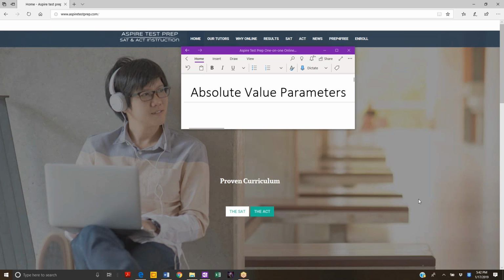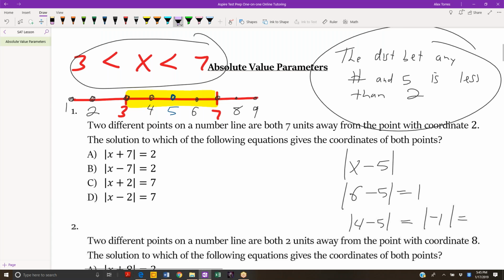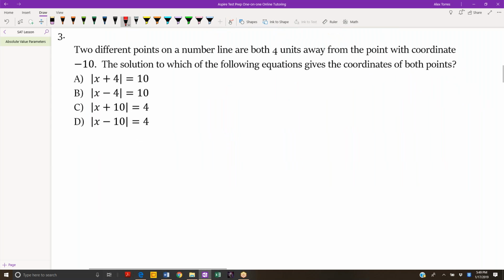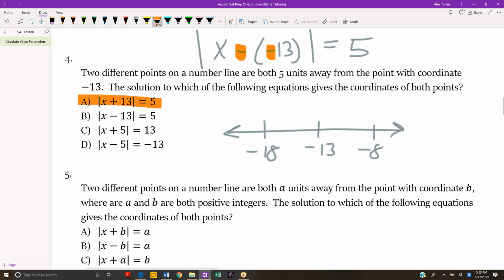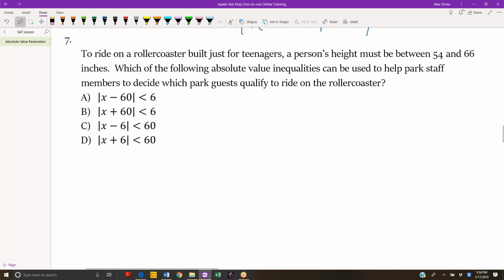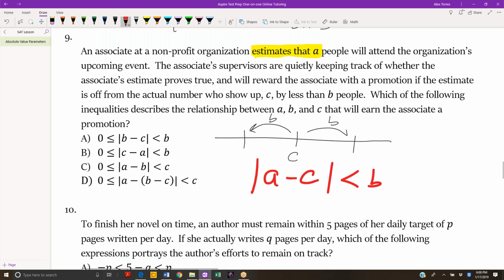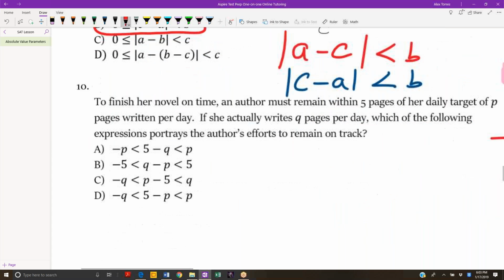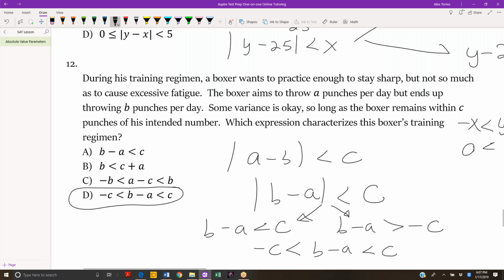SAT Math Tip- Absolute Values – SAT Prep